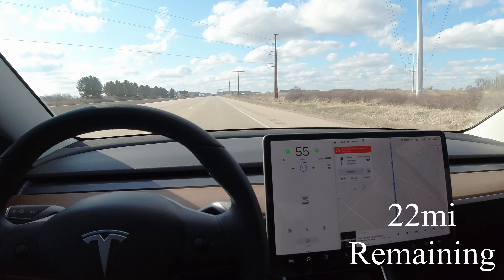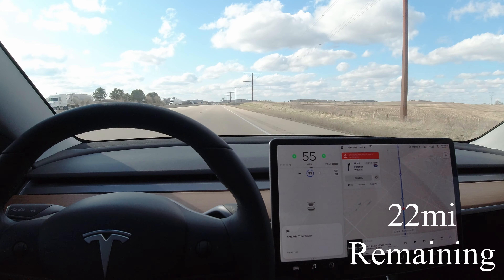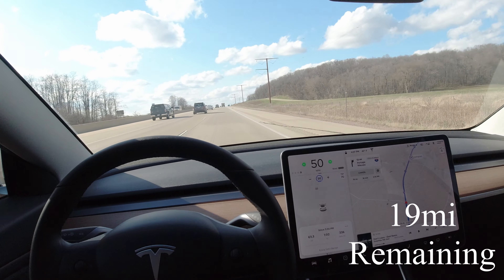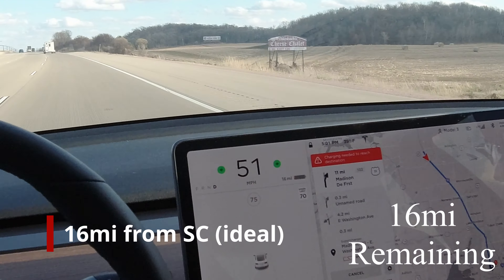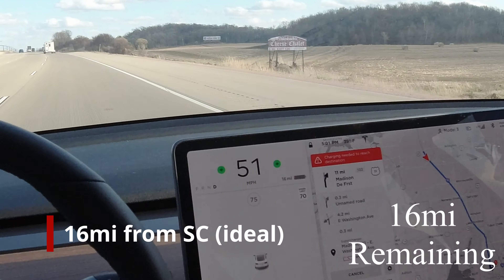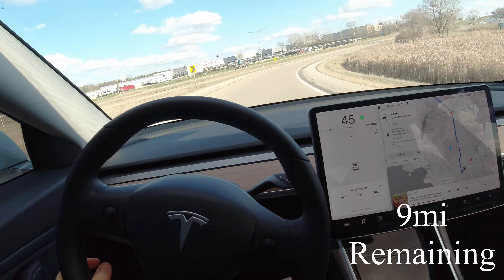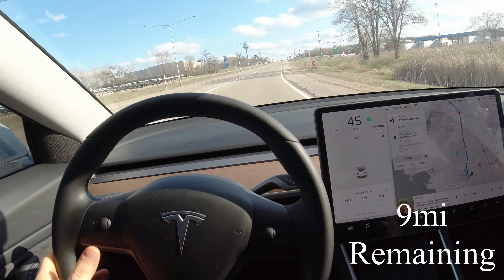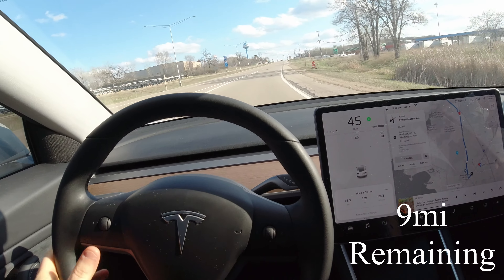Range Anxiety with My Model 3 | 0% Estimate to Reach Home!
For the first time in my EV, I experienced Range Anxiety on the way back home. It looked good until I got halfway home, rising elevation and blasting winds... I got the warning that I wouldn't reach my destination without charging somewhere!

5:45 Thank you - First Responders and Medical Staff